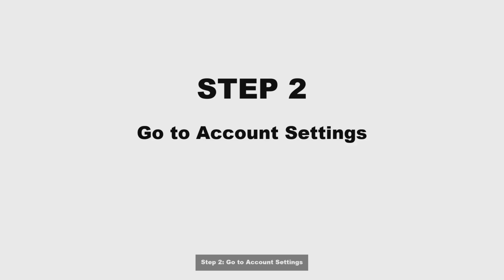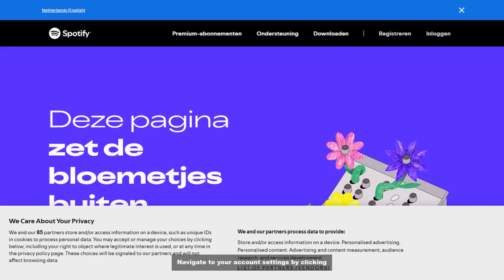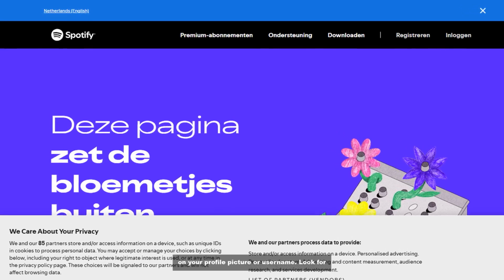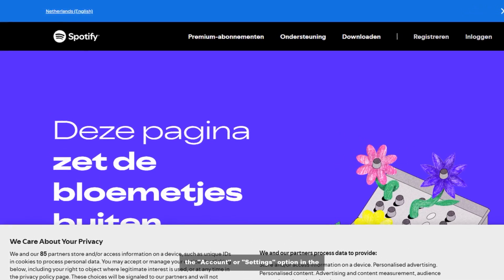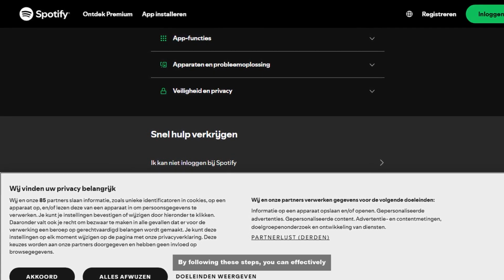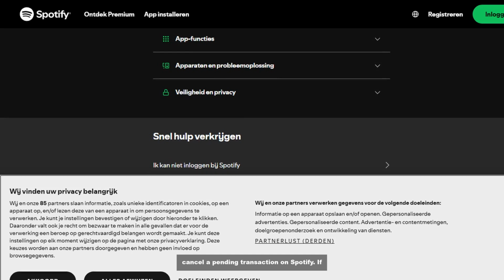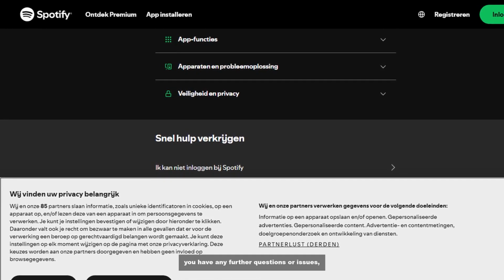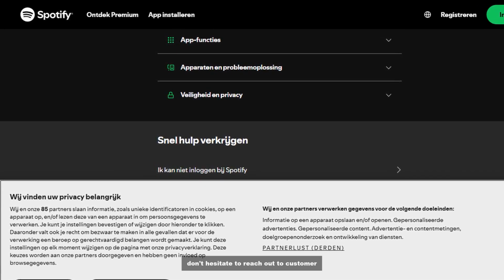How To Cancel A Pending Spotify Transaction Before It Completes 2026 (STEP BY STEP)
In this video, we will guide you through the process of How To Cancel A Pending Spotify Transaction Before It Completes 2026 (STEP BY STEP). If you've ever found yourself needing to stop a transaction on Spotify, this tutorial will provide you with the necessary steps.